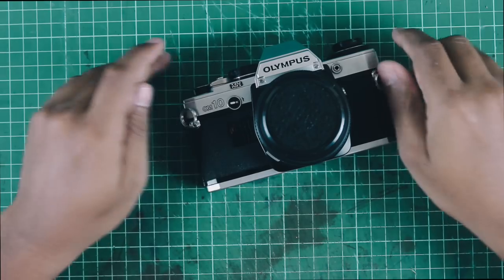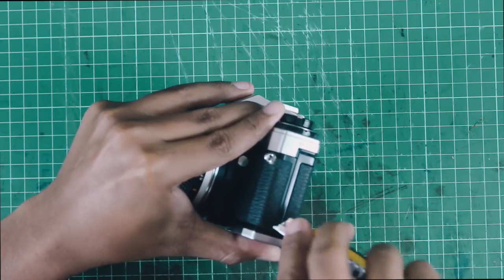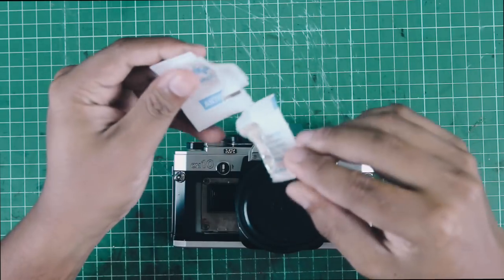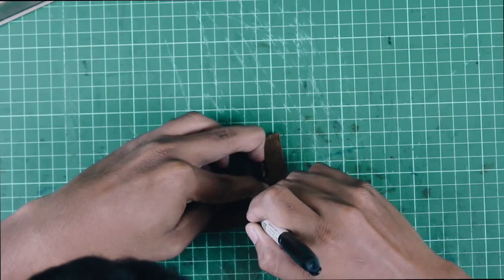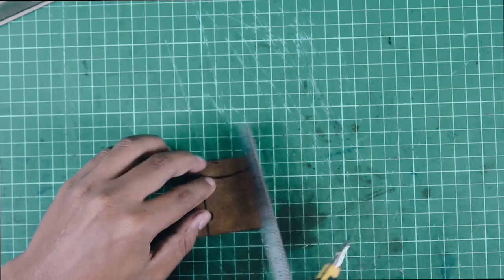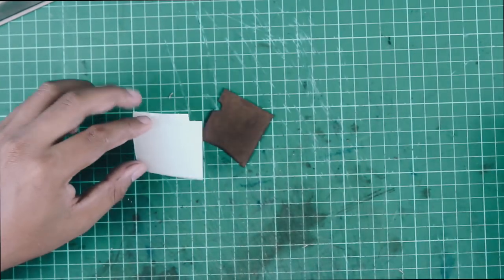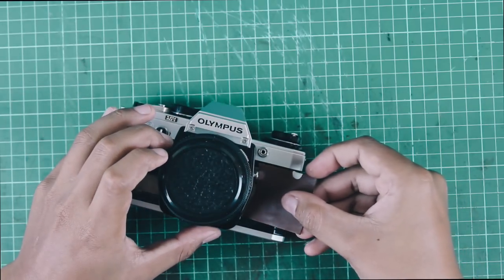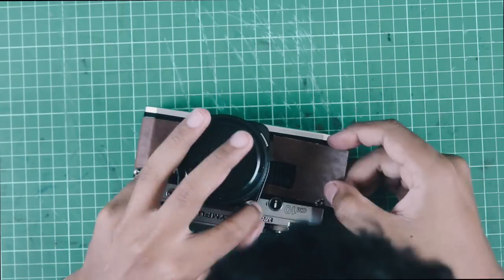How To: Camera Leather Replacement // Re-Skin Camera [ Week 39/52 ]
◈ Support Oakmoon Life ◈

How To: Camera Leather Replacement / Camera re-skin. Watch me make one leather item each week as I take on a 52 weeks leathercrafting challenge.